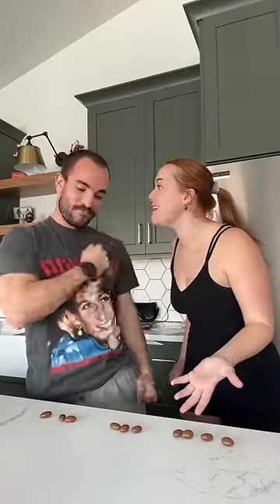you’ll be shocked at the end!